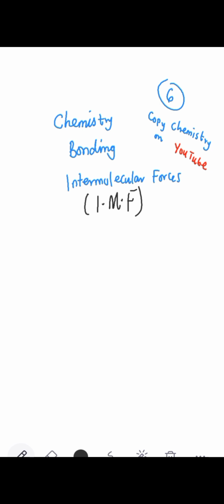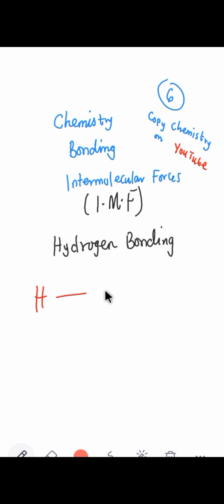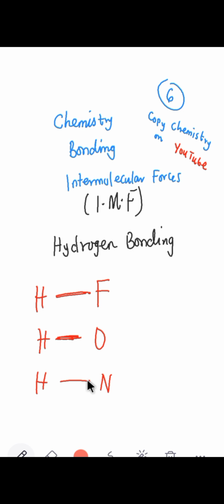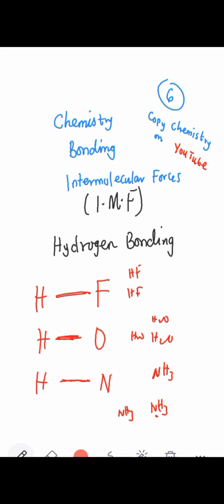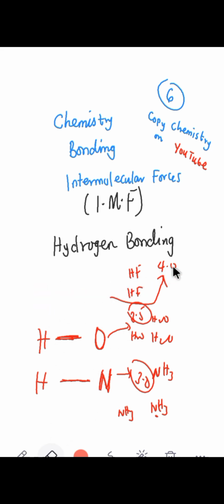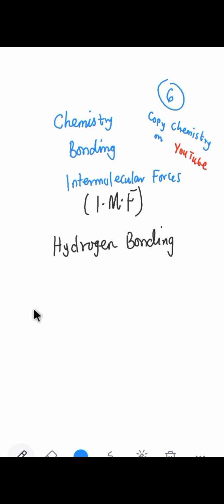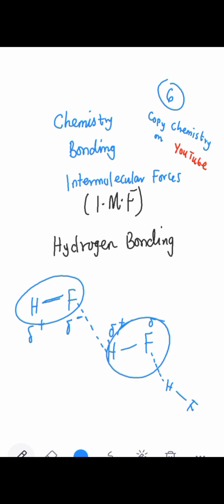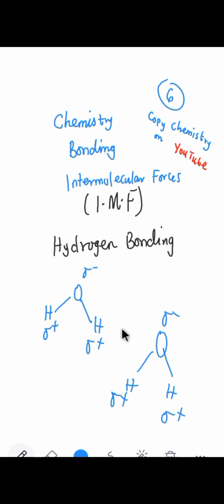Bonding 6: Intermolecular forces. Hydrogen Bonding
It is the 6th video out of Seven on Bonding. It explains intermolecular forces; specifically hydrogen bonding including structure and examples.

This video series goes up to video 7. Happy learning